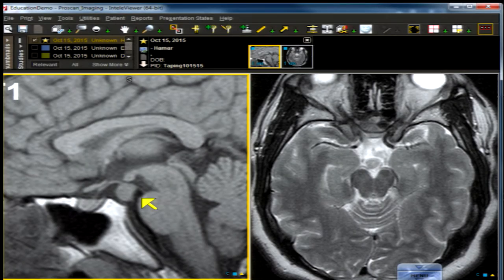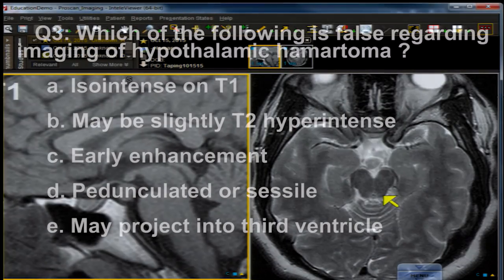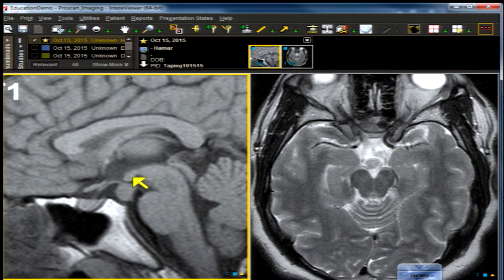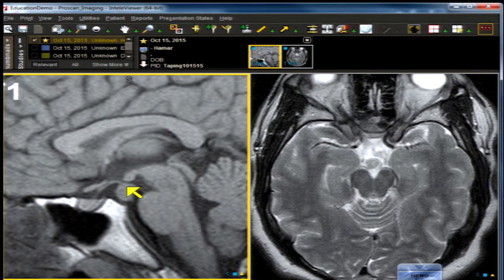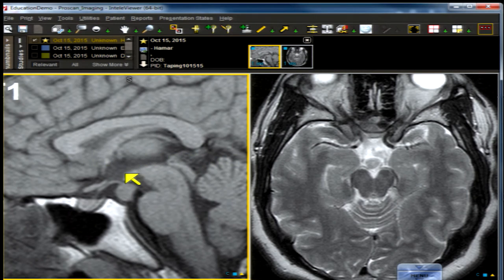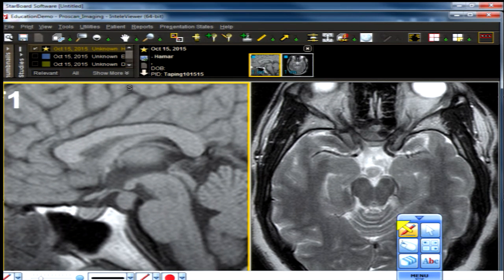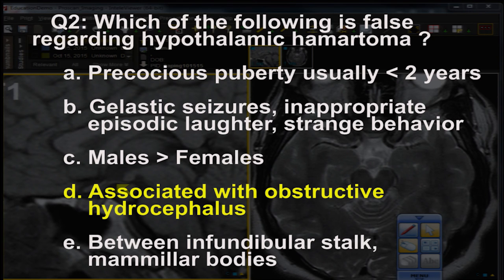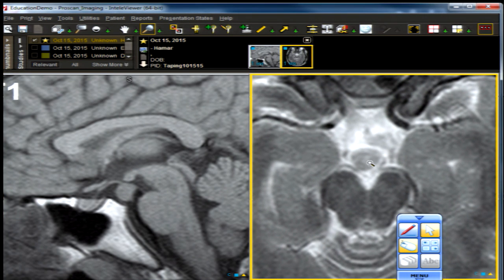Neuro Imaging Board and Recredentialing Review 13